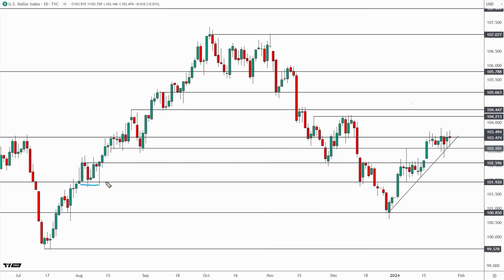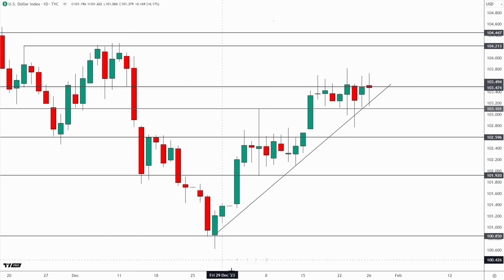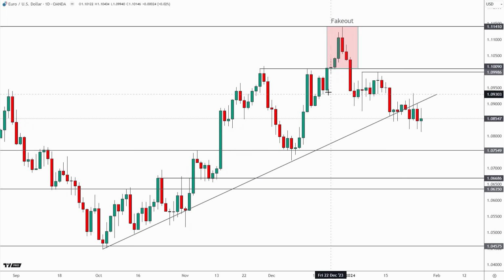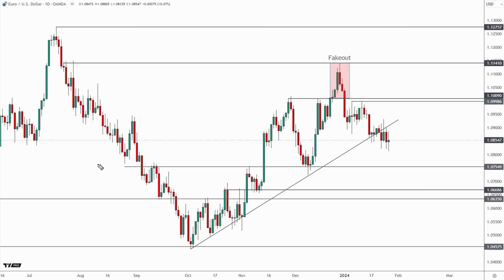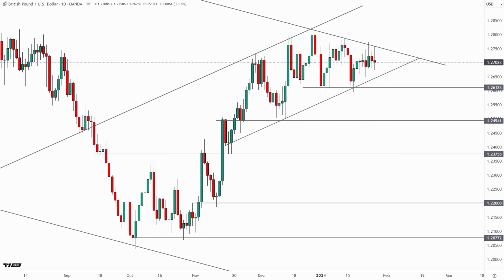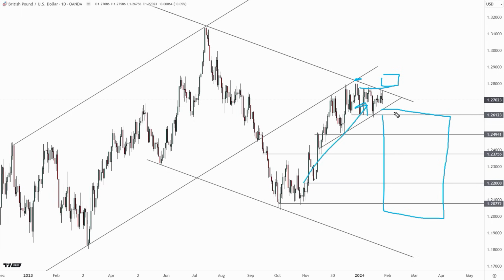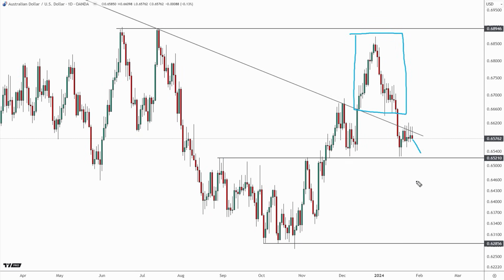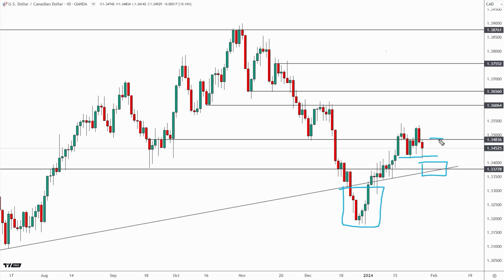Weekly Forex Forecast For January 29-February 2, 2024 (DXY, EURUSD, GBPUSD, AUDUSD, USDCAD)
Watch today’s video to see exactly how I’m trading the DXY, EURUSD, GBPUSD, AUDUSD, and USDCAD for the week ending February 2, 2024!

_________________  CHAPTERS  _________________

0:00 Intro
0:17 DXY
3:50 EURUSD
7:33 GBPUSD
11:20 AUDUSD
13:16 USDCAD